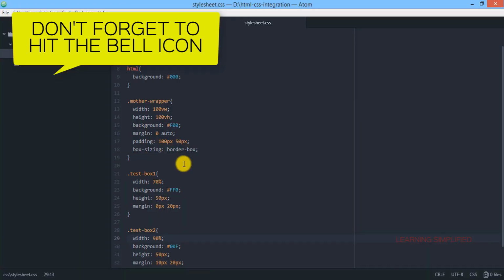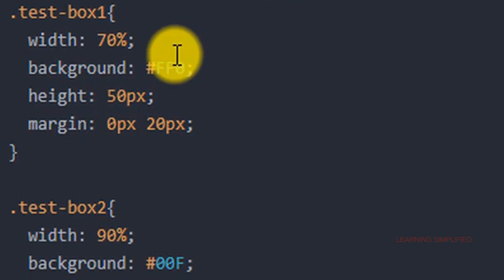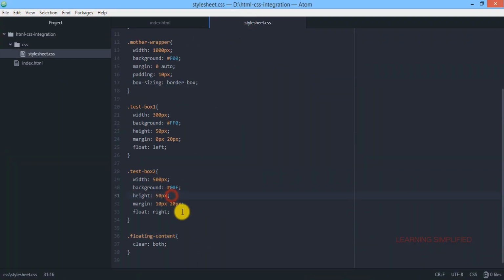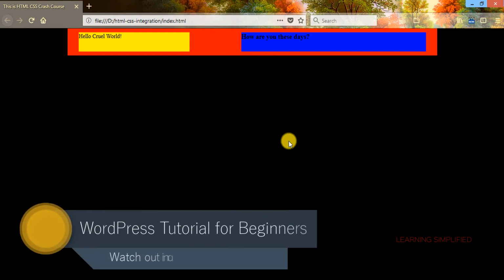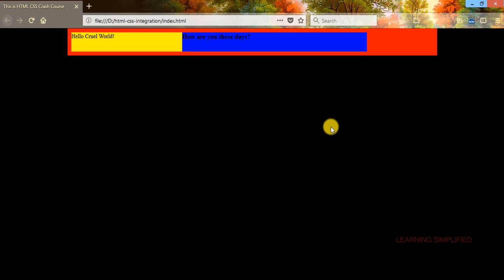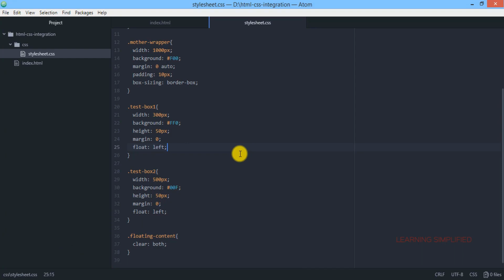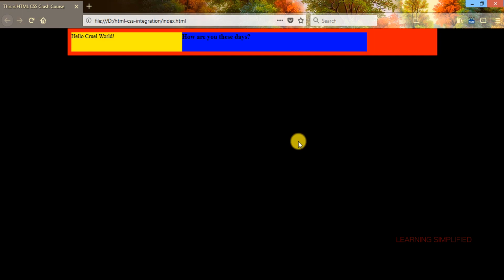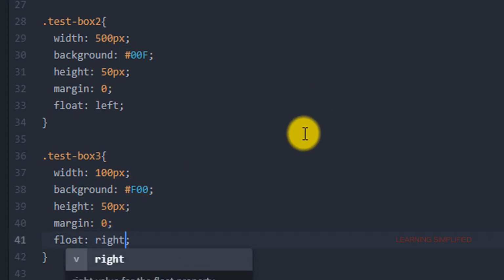How do Float and Clear property work in CSS?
How do float and clear property work in css - html and css tutorial for beginners. to stay updated.

In this tutorial we described the float and clear property used in HTML and css with examples; though we discussed a lot thing in between. Things those we are about to learn here are:

1) How and why to use css float property
2) If we use float in css in case of blocks, what will be the changes to the output
3) How to overcome the problems; using clear property as a remedy to the above problem
4) How to create a two column layout of block-level elements in CSS
5) How to create a three column Block-level elements in CSS
6) How and why to calculate padding in css? Why is it such an important thing to do
7) Analysis of the entire part with proper examples

Hope this will aid you in tuning up your project. Enjoy Learning!!